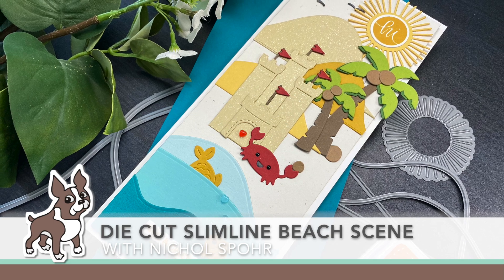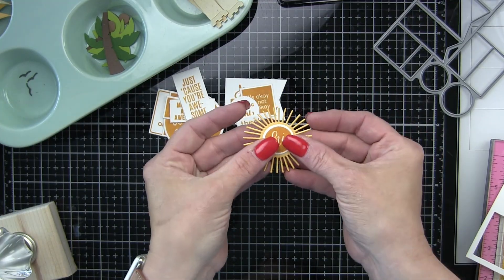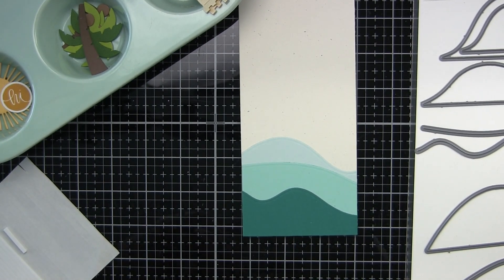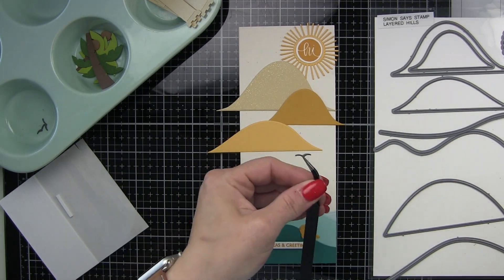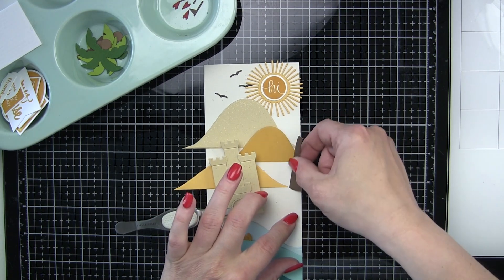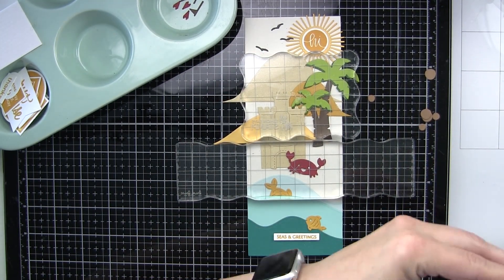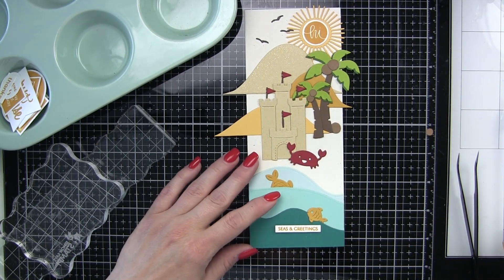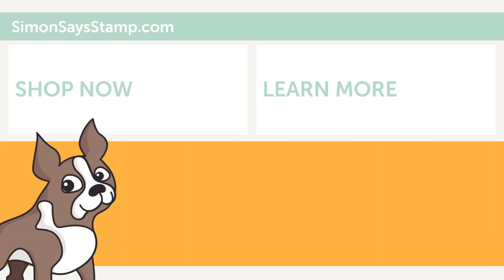Making the Cut: Die Cut Slimline Beach Scene Card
Follow along as special guest Nichol Sphor takes us through the latest edition of Making the Cut - a celebration of all things die cutting!

• Simon Says Stamp LAYERED HILLS Wafer Dies sssd112240 Holly Jolly

• Simon Says Stamp SLIMLINE NESTED RECTANGLES Wafer Dies sssd112185

• Simon Says Stamps and Dies JUST BECAUSE WORD MIX 2 set377jbw Lucky To Know You

• Simon Says Clear Stamps SEAS AND GREETINGS sss302329c Rainbows

• Simon Says Stamp Premium Dye Ink Pad SUNSHINE ink009

• Lawn Fawn NO. 2 PENCIL Cardstock LF1844

• Simon Says Stamp Card Stock 100# SEA GLASS SG4

• Simon Says Stamp Card Stock 100# PEACOCK Teal ssspc37

• Little Things From Lucy's Cards Droplets POOL HEARTS LB288

• Little Things From Lucy's Cards Droplets ROSE HEARTS LB382

• Simon Says Stamp DOT RUNNER AND 2 REFILLS Adhesive st0003

Topics covered in this video:
00:00 - Intro
00:35 - Stamping and Die Cutting Sentiments
03:42 - Assembling Die-Cut Scene
12:44 - Attaching Tiny Pieces
15:16 - Adding Final Touches
16:21 - Attaching Panel to Card Base